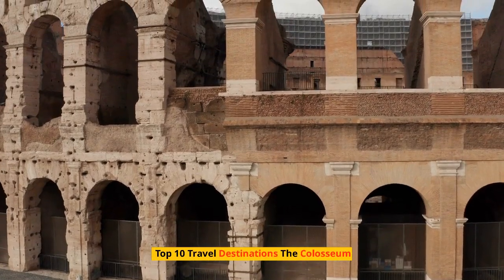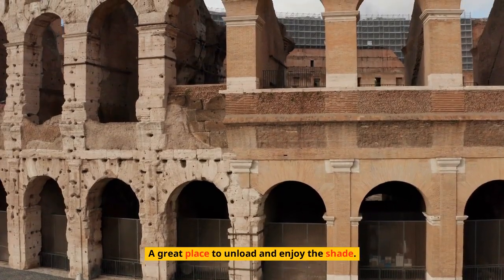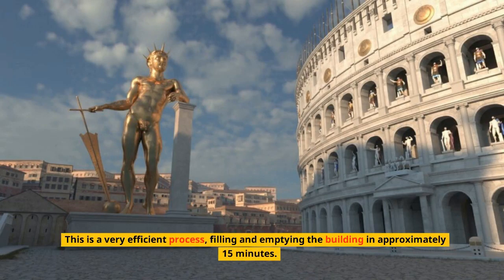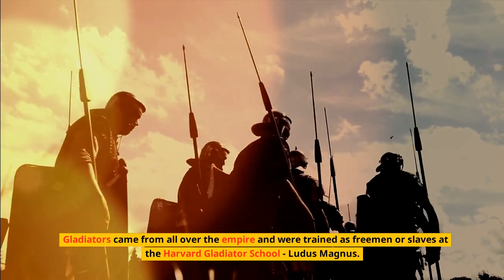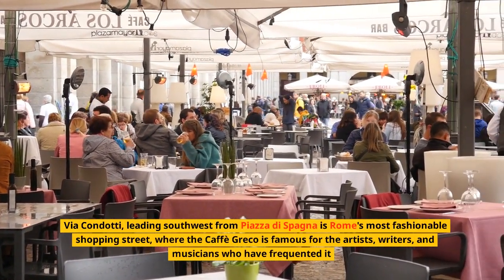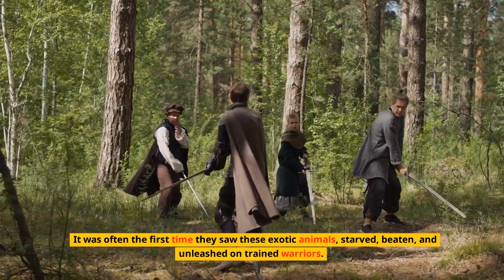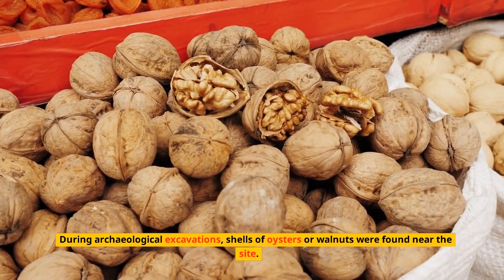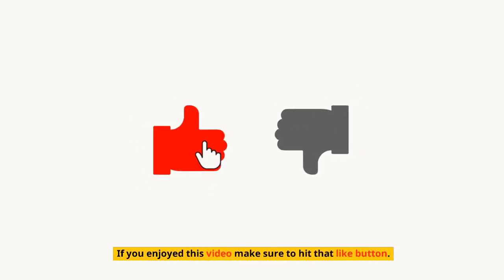Top 10 Travel Destinations The Colosseum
10 Most beautiful Places to visit in Rome Italy  -  So some of the top places to visit in Rome could be right here in this Italy travel video. Rome has incredible attractions and so many you wont be able to visit them all in a day. But you will see some of Rome attractions such as The Colosseum, the Pantheon, Trevi Fountain, St Peters Basilica , the Roman Forum and so much more.